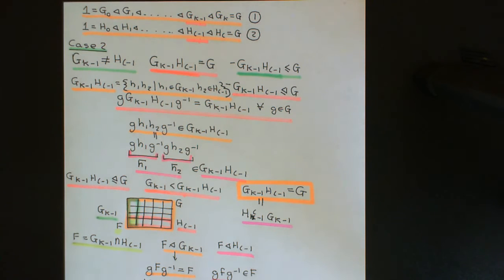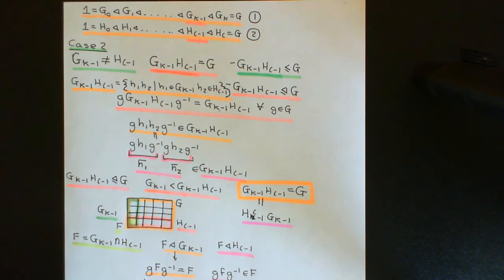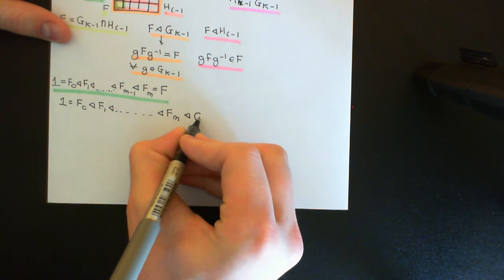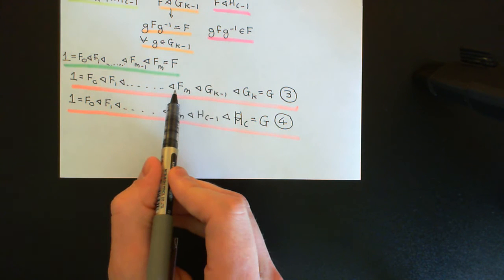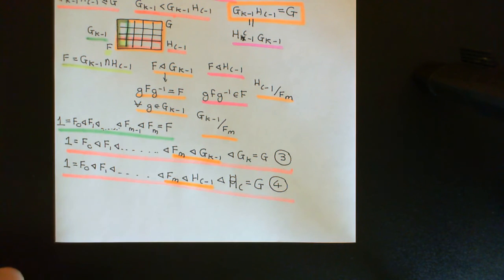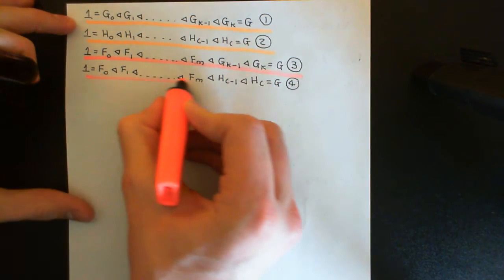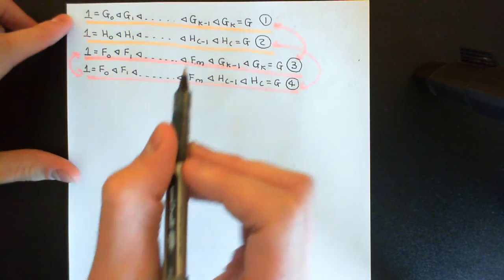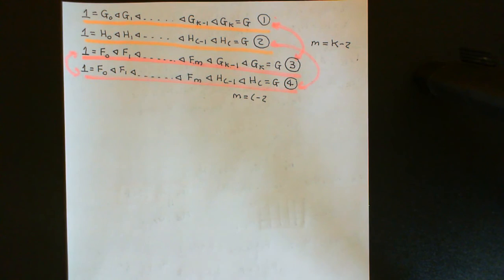Composition series and the Jordan-Hӧlder theorem Part 5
In this video we introduce the concept of a composition series and prove the Jordan-Hӧlder Theorem for finite groups.